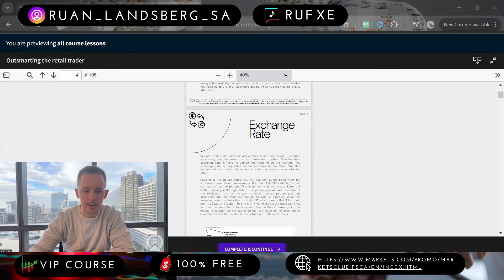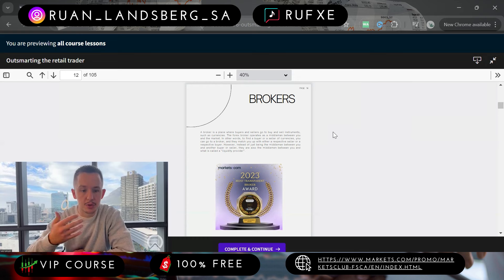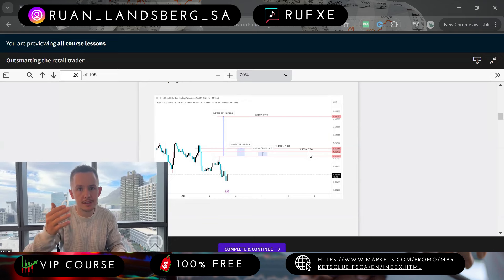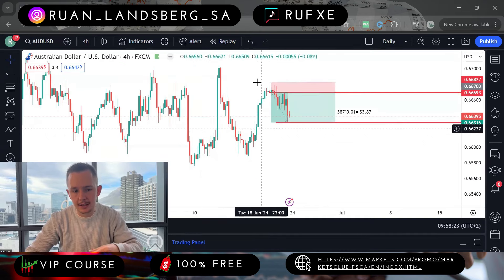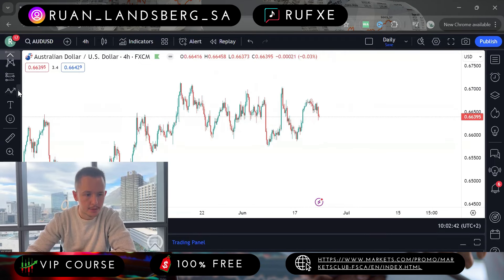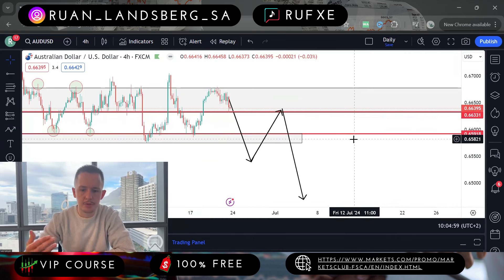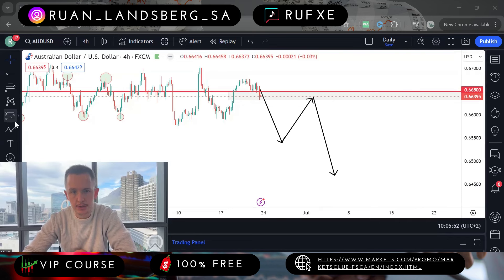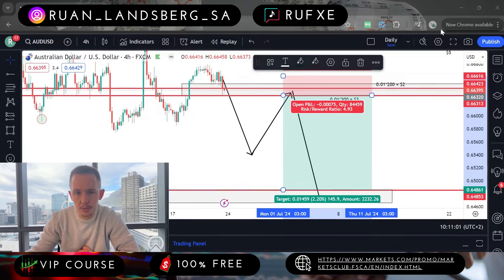How to Start Forex Trading for Beginners in 2024 | In 90 Days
Analyst
Ruan Landsberg

The content presented in these videos is for informational and educational purposes only and should not be considered as financial advice or an endorsement to trade. Trading in financial markets involves substantial risk of loss, and viewers should carefully assess their financial situation and consult with a qualified professional before making any investment decisions. We do not assume any responsibility for losses incurred from the use of the information provided in these videos.